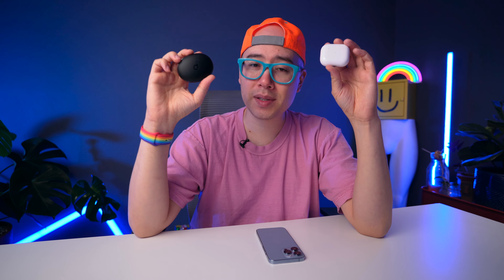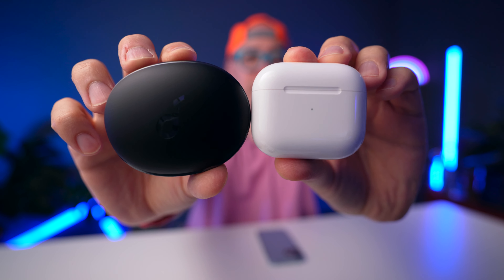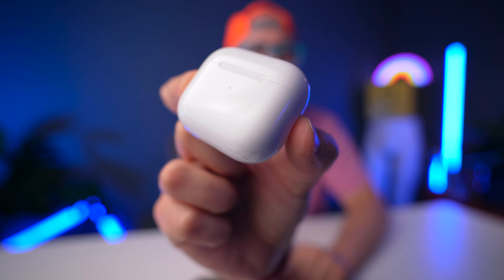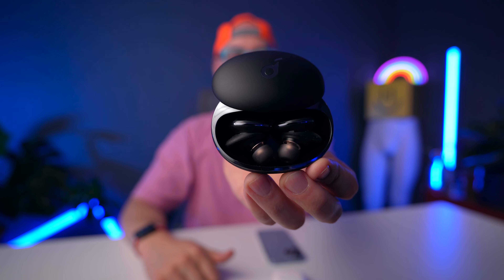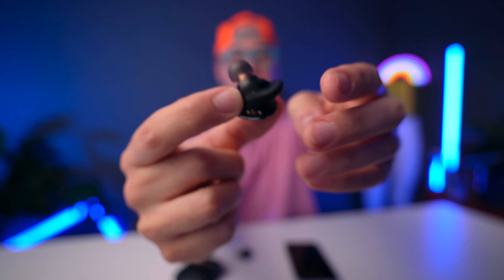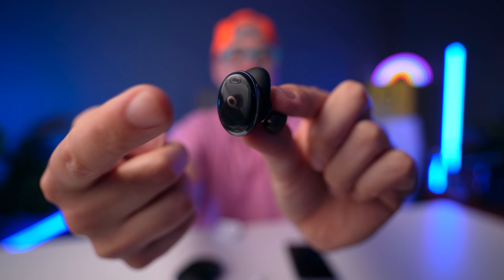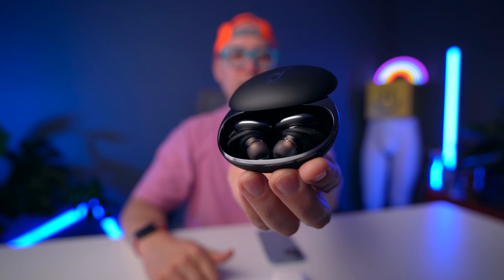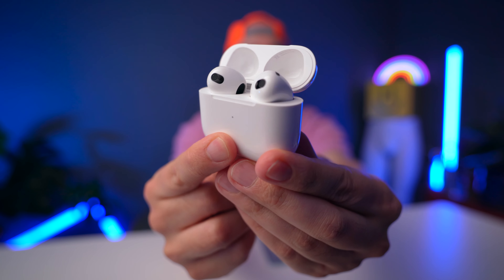Soundcore Liberty 3 Pro vs AirPods 3: Which headphones are Better?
Soundcore knocked it out of the Aqua with their Liberty 3 Pro wireless earbuds 💦 How do these TWS compare vs Apple AirPods 3 and AirPods Pro? Are Liberty 3 Pro the best headphones of 2021?

0:00 I'm shook
0:42 design
3:52 features
6:56 sound quality